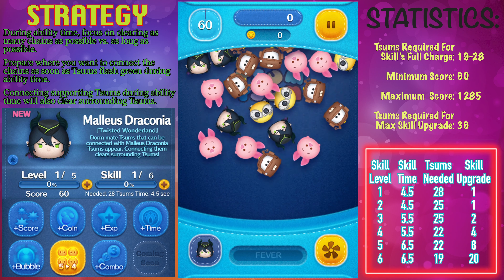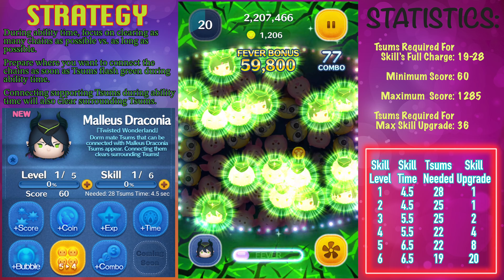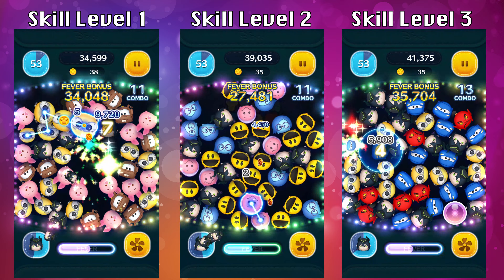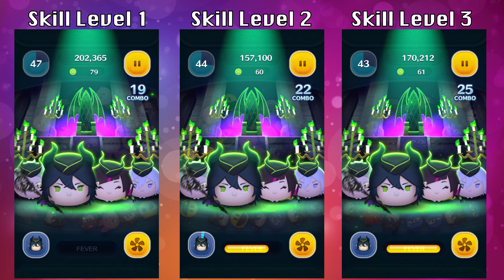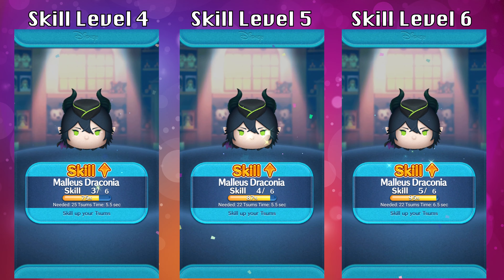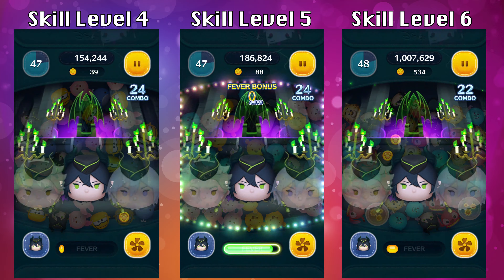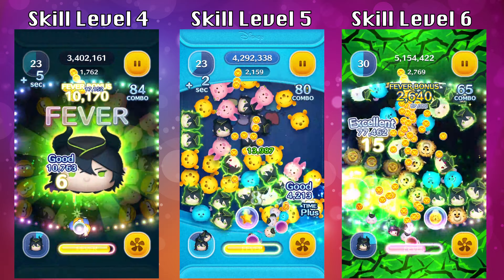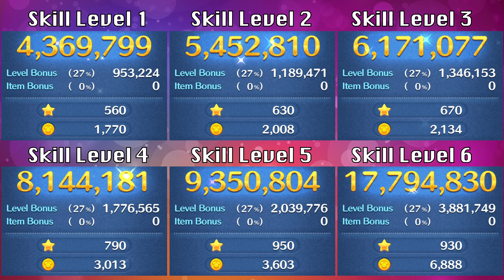Disney Tsum Tsum - Malleus Draconia Tutorial and Review - A VERY Good Coin Farmer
In this video I reviewed Malleus Draconia at skill level 1, skill level 2, skill level 3, skill level 4, skill level 5, and skill level 6.